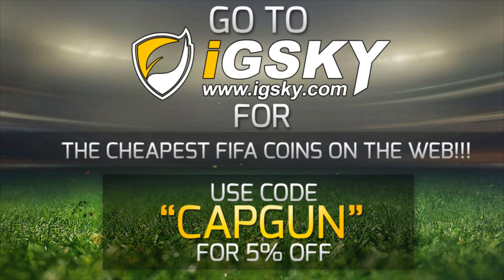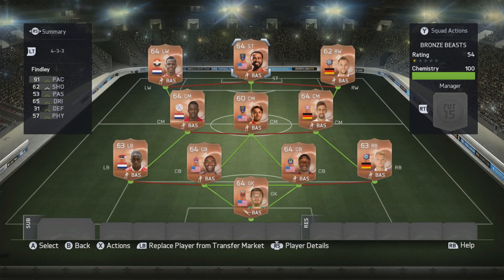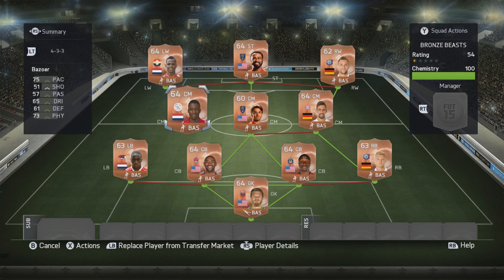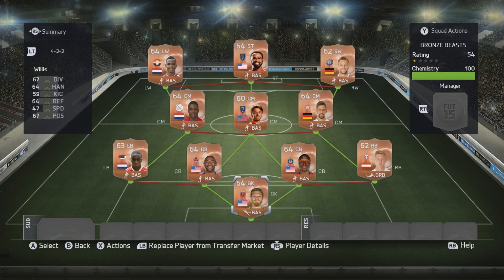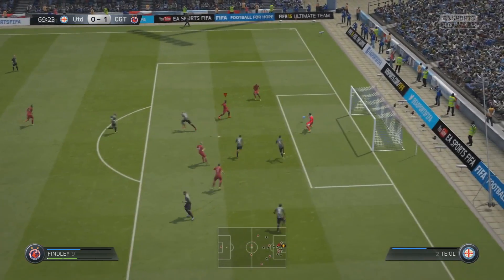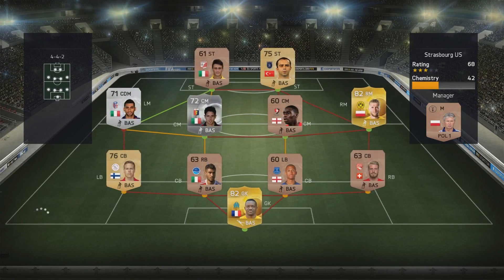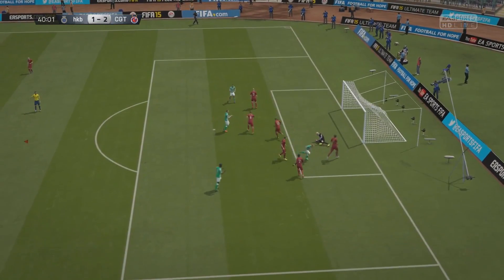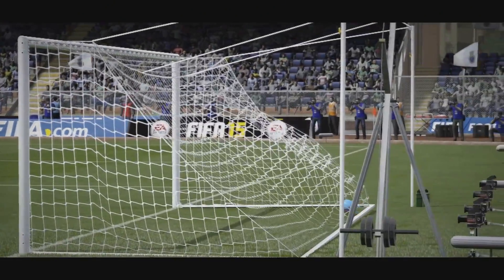FIFA 15 - THE BEST BRONZE TEAM?!?!?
dowpg
Is this the best bronze team you can build in FIFA 15?